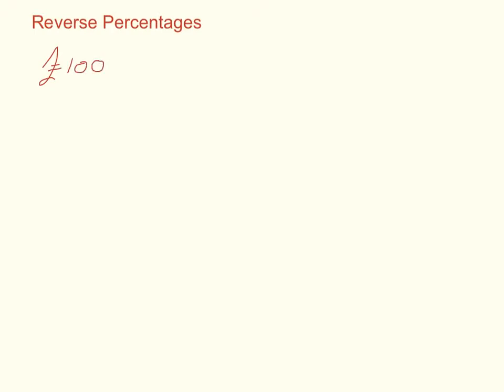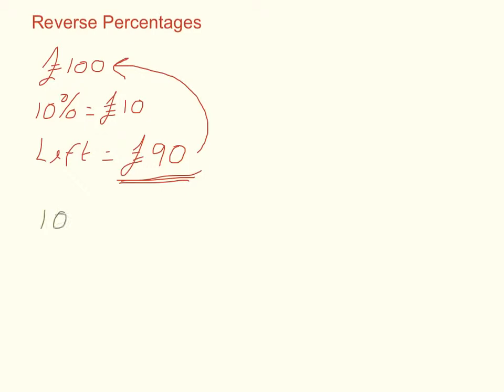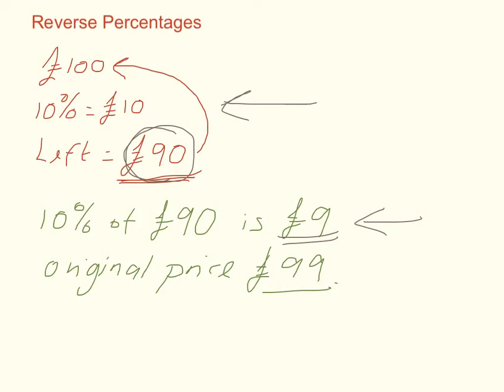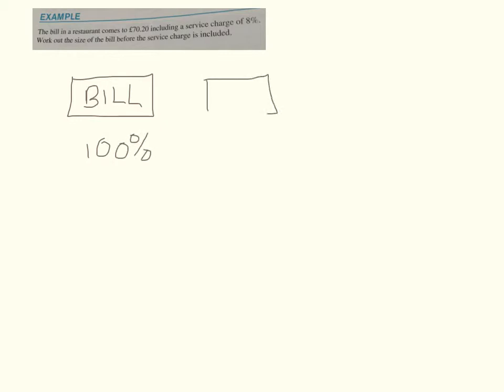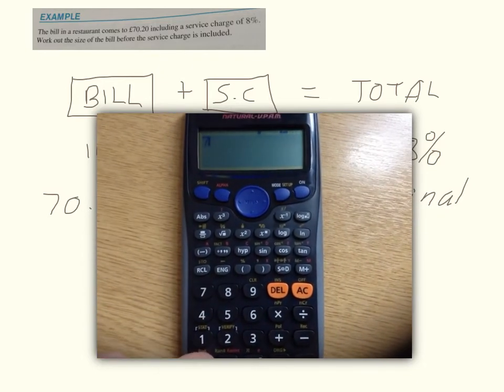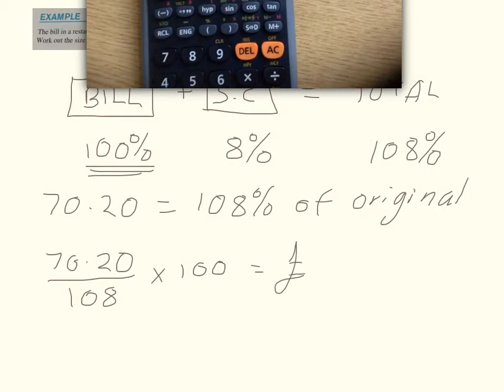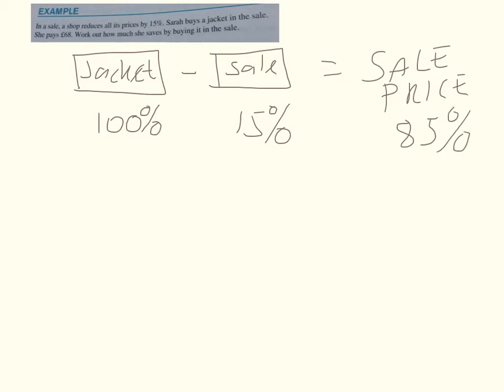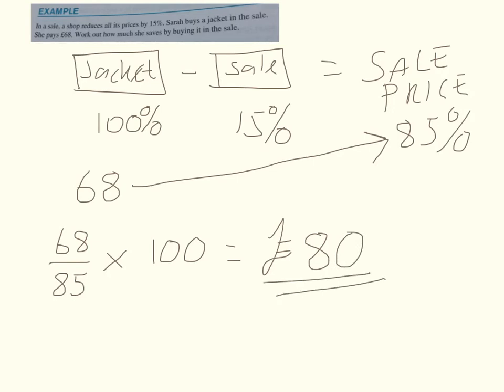3.4 Reverse percentages